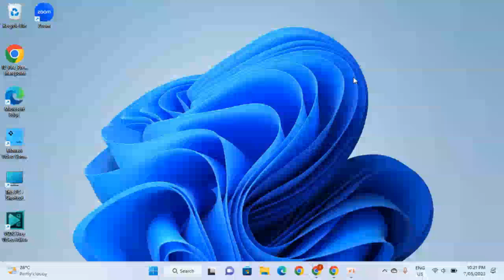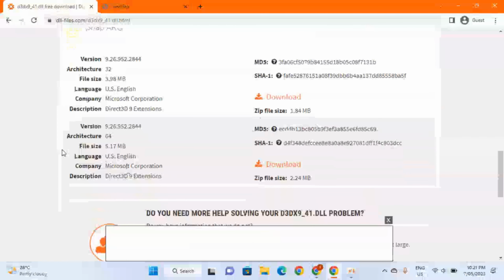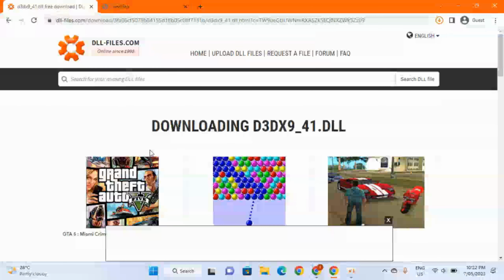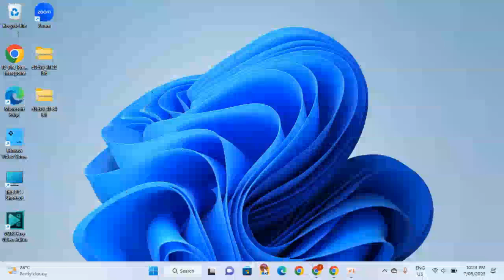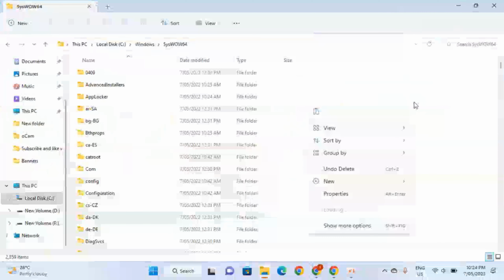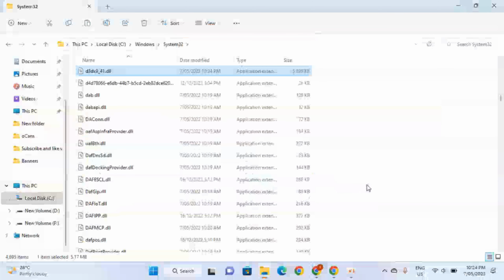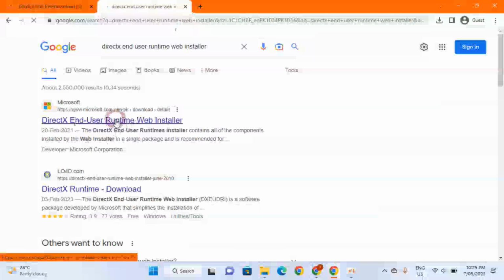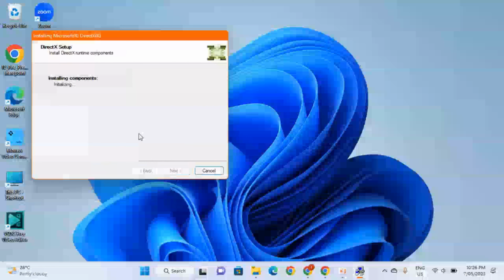FIX d3dx9_41.dll Error on Windows 11 (2023)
00:00 Intro
00:15  First Method
04:25 Second Method
In this video, we have discussed two method to resolve d3dx9_41.dll error on windows 11 computer. first method is to download concerned dll file according to your system architecture i.e. either 32 bit or 64 bit OS. Second method is to download Microsoft package named "Directx user runtime web installer" from Microsoft site. Hopefully you liked the video, do not forget to give ur valuable feedback in comment section . gud bye